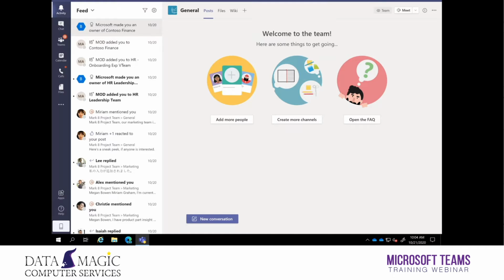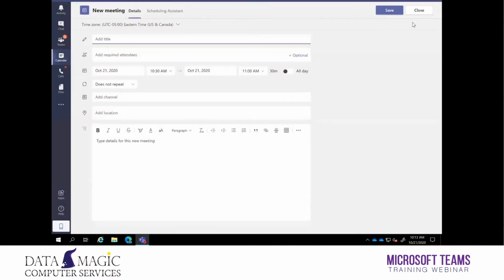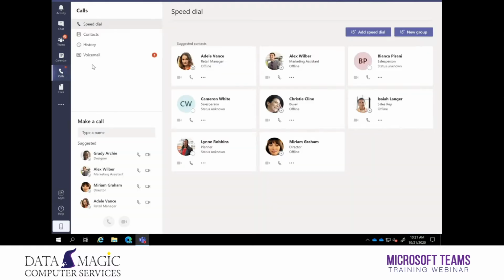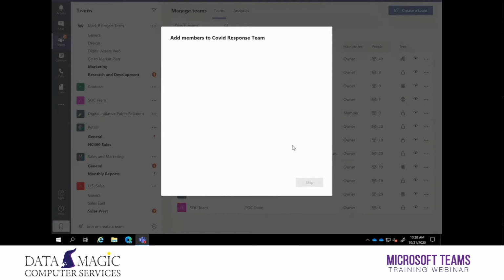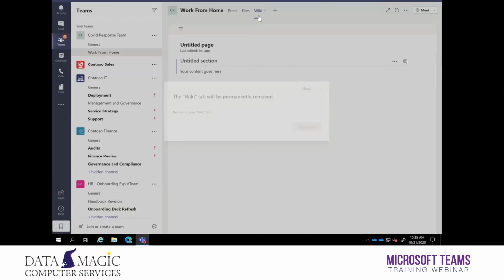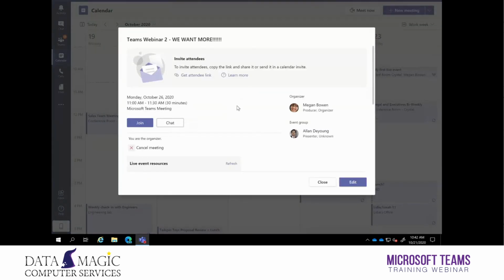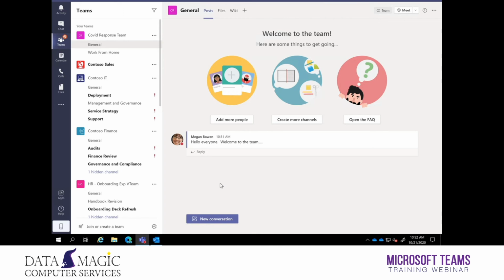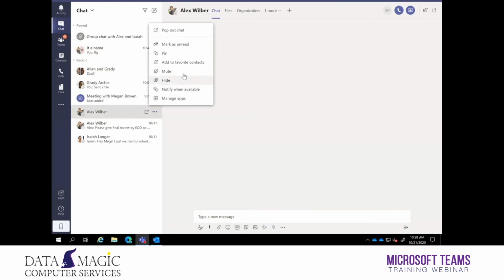Microsoft Teams Training Webinar | Dallas | Data Magic Computer Services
Join members of these top MSP providers coming to you from across America. Tune in to gain the insight needed to know how to use Microsoft Teams. You may know some, but to truly utilize the application, you MUST watch this webinar.